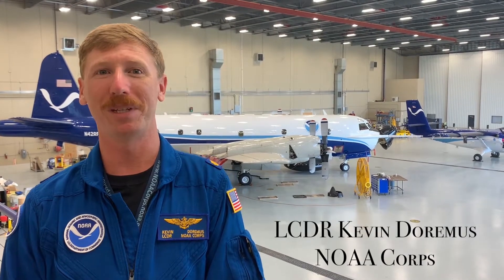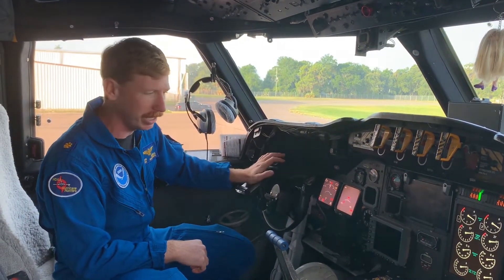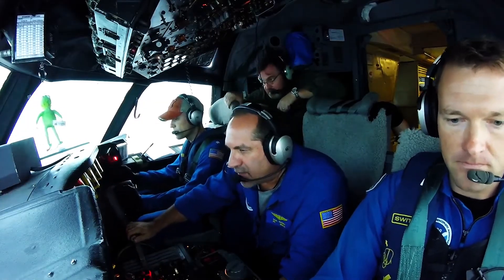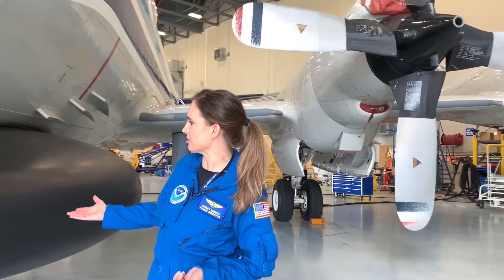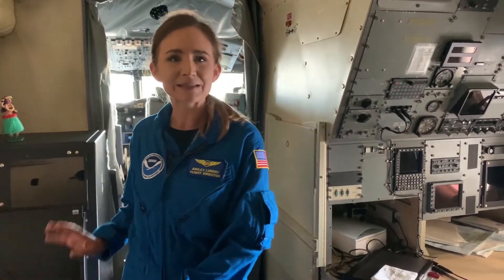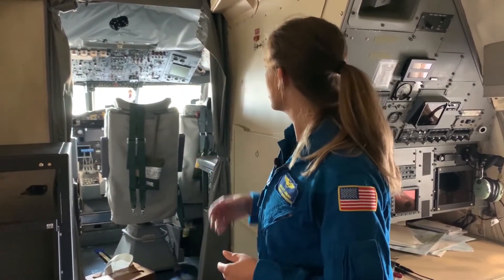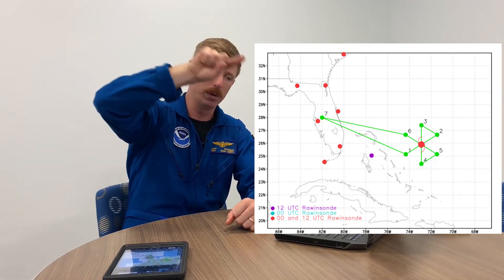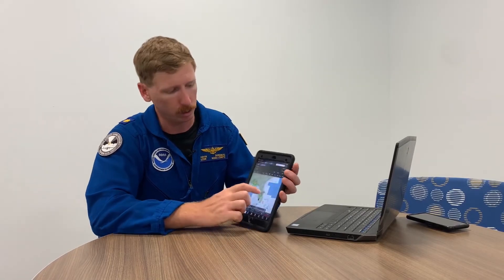Tour of NOAA WP-3D Orion Hurricane Hunter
Join us for a tour of one of NOAA's WP-3D Orion Hurricane Hunters, known as "Miss Piggy" and also NOAA43.

NOAA Corps pilot Lieutenant Commander Kevin Doremus takes you in to the flight station and discusses mission planning for our hurricane flights.

NOAA Flight Director Ashley Lundry discusses the sensors onboard and the scientific data we collect during these missions.